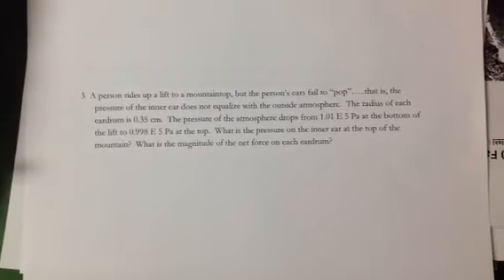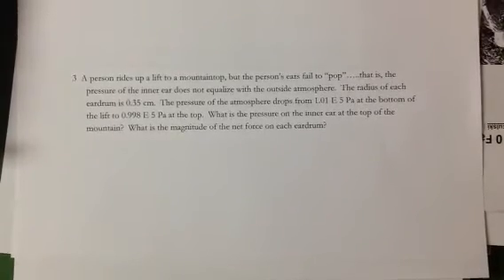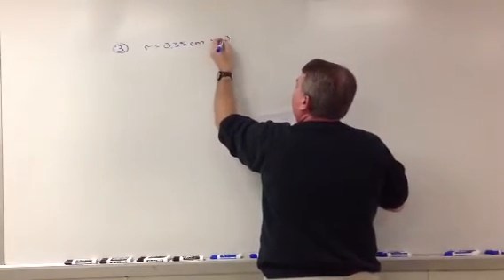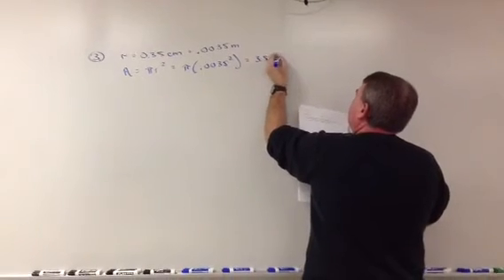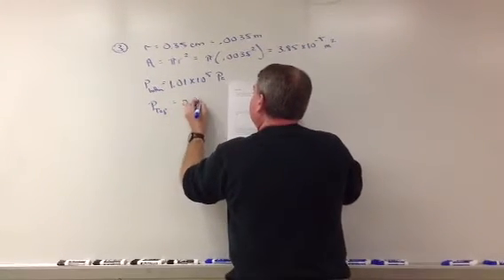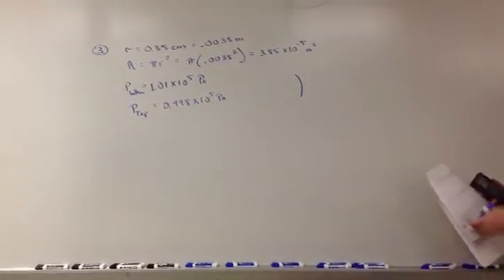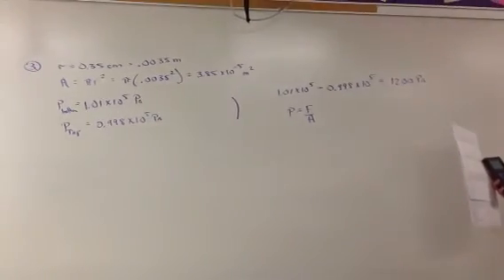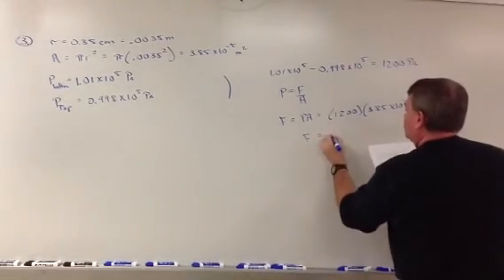Changes in Pressure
This example shows how the eardrum is affected with pressure change.